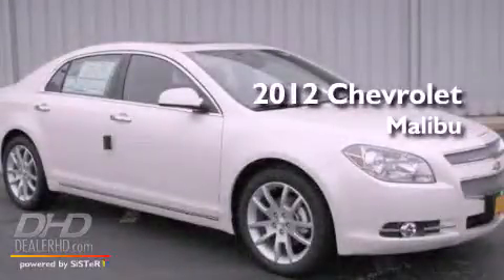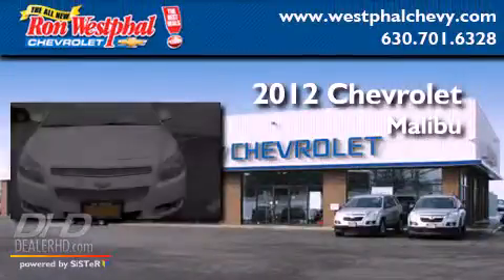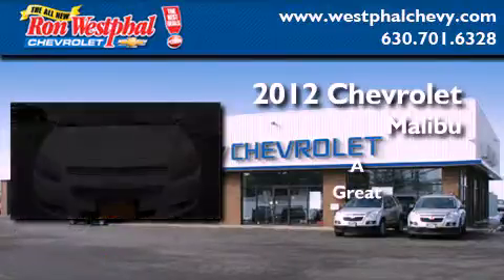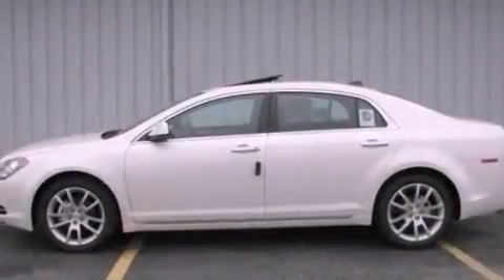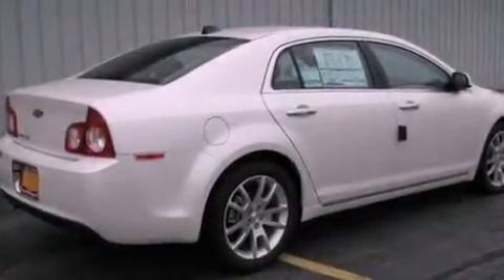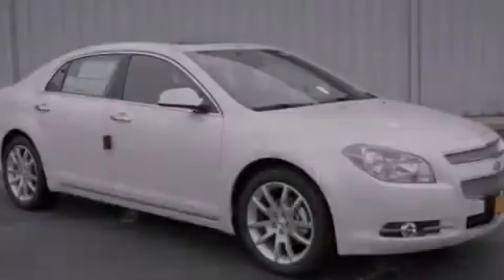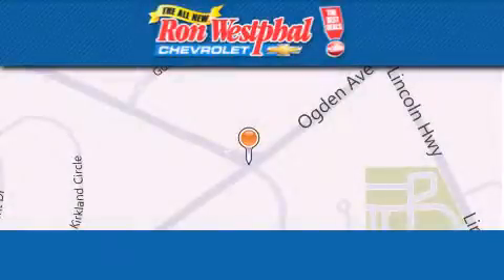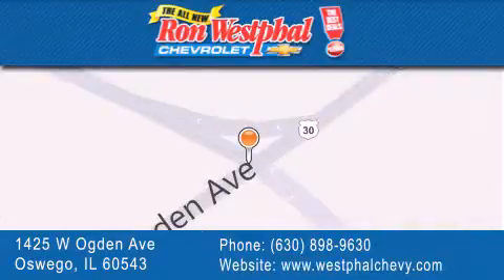2012 Chevrolet Malibu Oswego IL Oswego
Year : 2012
 Make : Chevrolet
 Model : Malibu
 Engine : 2.4L
 Trans . : Automatic
 Exterior : White Diamond Tricoat
 Miles : 6
 Interior : 342/COCOA/CASHMERE
 Stock : N12054

 2012 Chevrolet Malibu Oswego IL